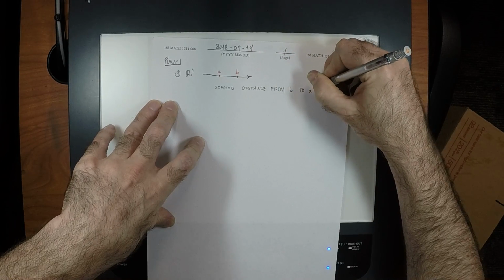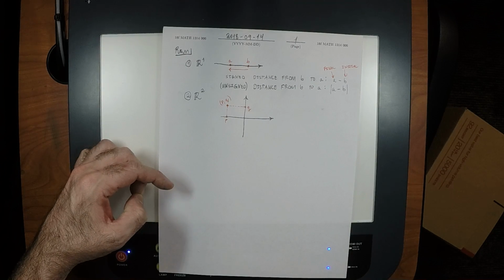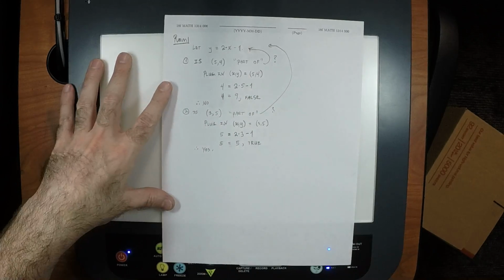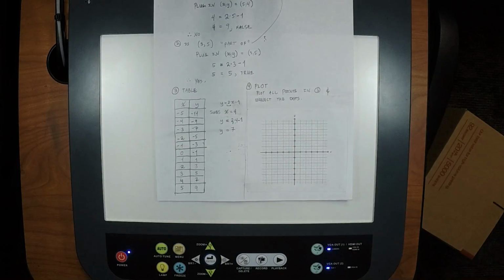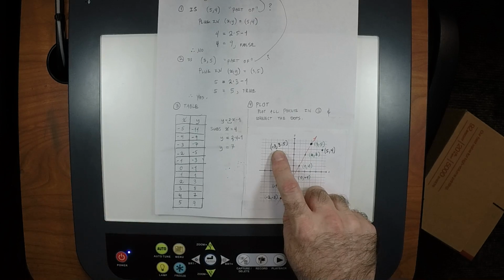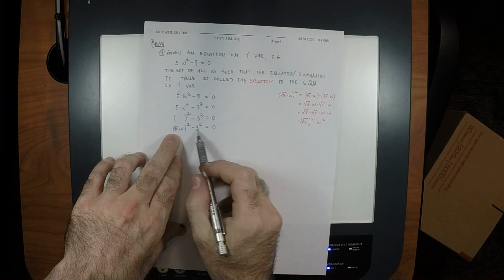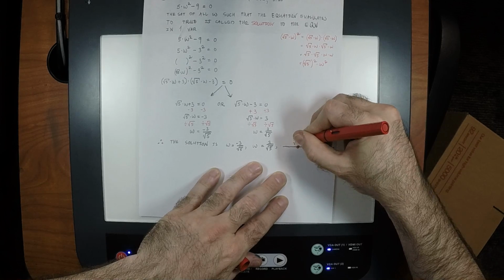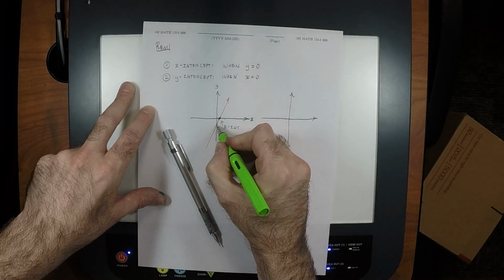18f math 1314: lecture/11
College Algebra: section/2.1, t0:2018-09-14